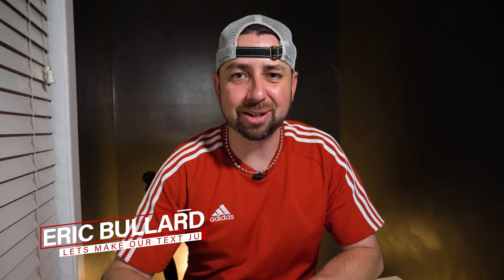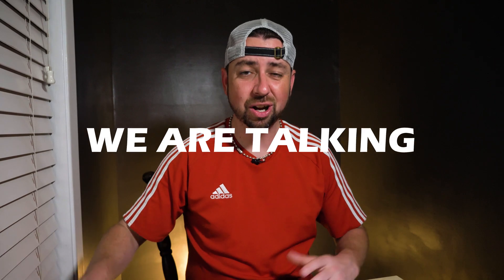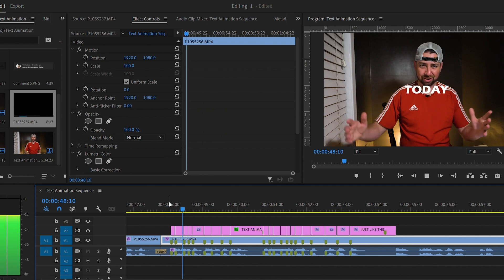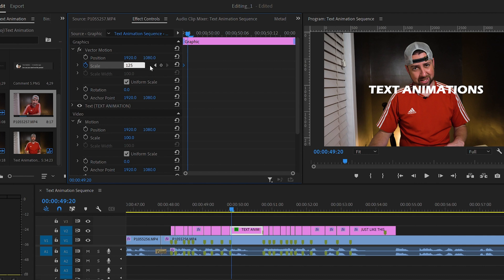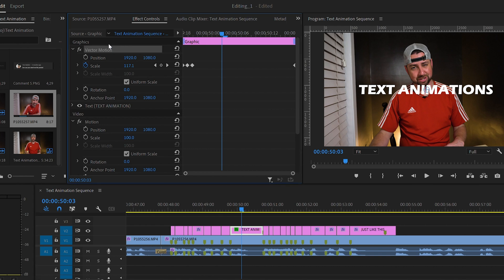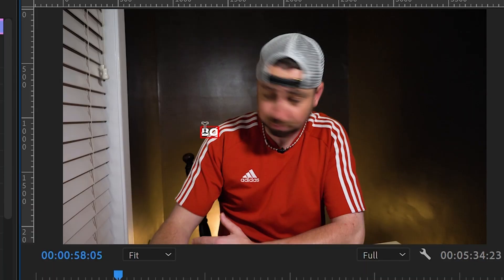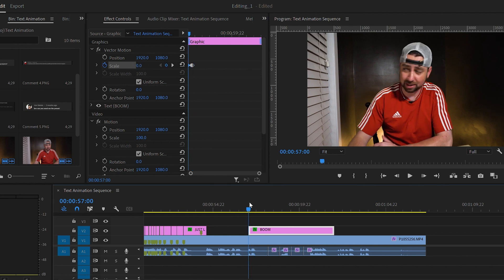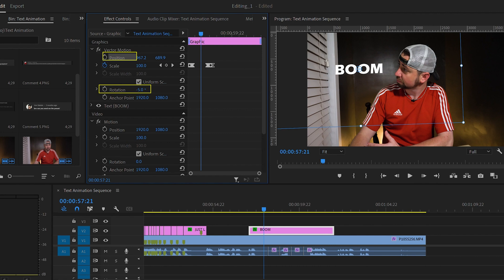EASY Text Animations | Premiere Pro Keyframing Tutorial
In this video, I show you how to create two simple text animations in Adobe Premiere Pro.
Learn how to do smooth and professional text animations in Adobe Premiere Pro, ideal for beginners or intermediate people. Become a master of video editing.

0:00 Intro
1:09 Text Animation 1
3:26 Text Animation 2